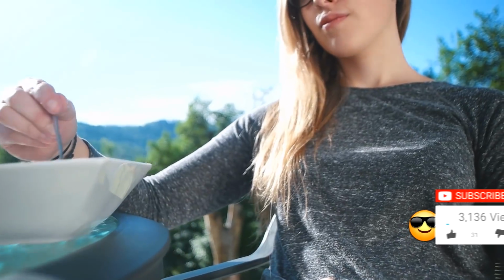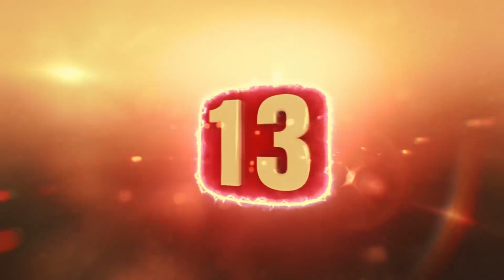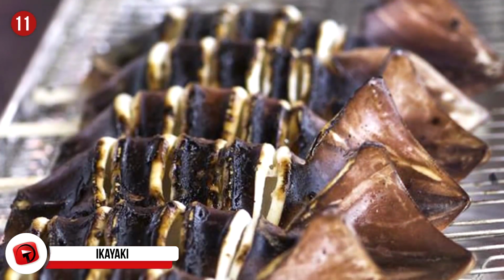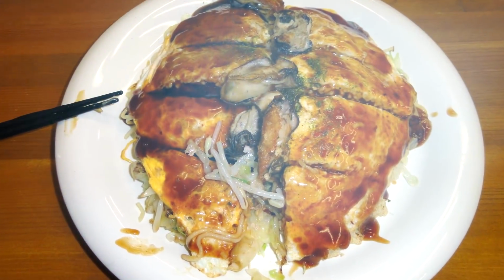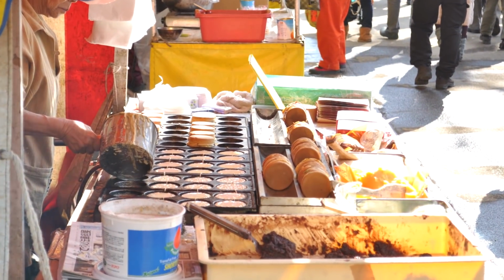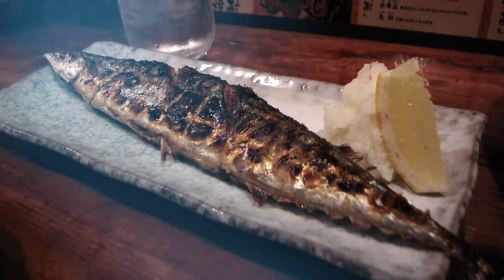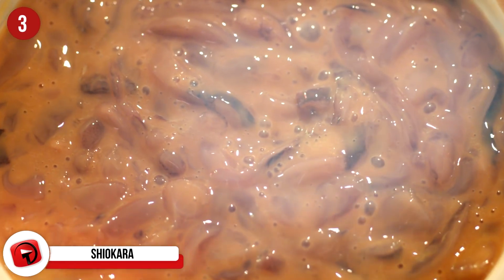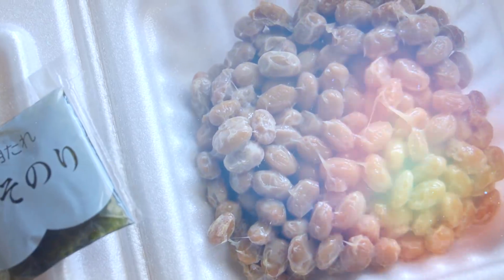Most SHOCKING Japanese Street Food